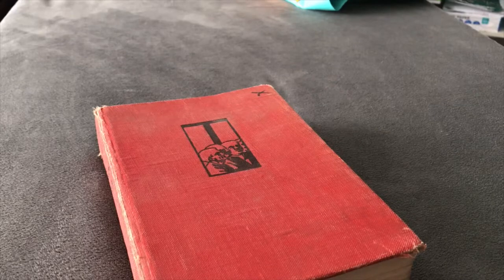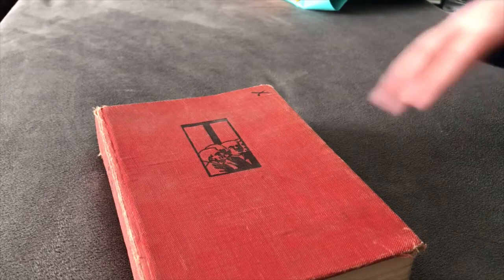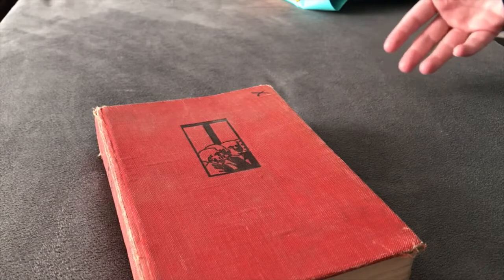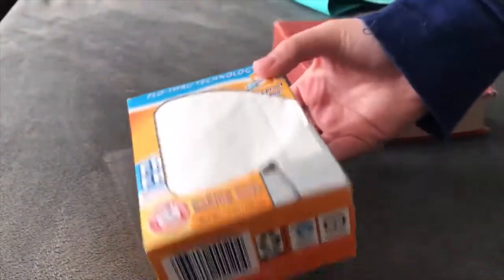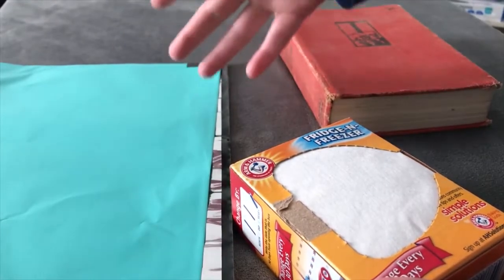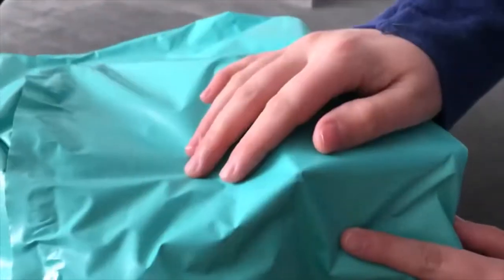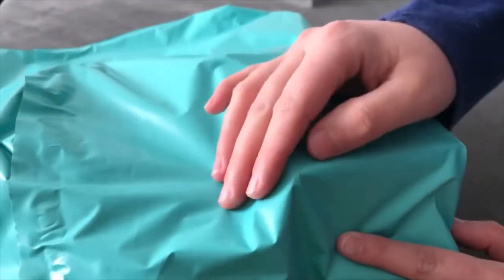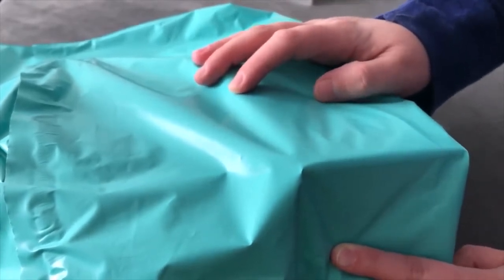How To Get An Old Musky Smell Out Of Vintage Books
Unfortunately, vintage books come with an undesirable aroma. In this video, I will happily share with you what I do for this very issue. This method is great for collectors and resellers.